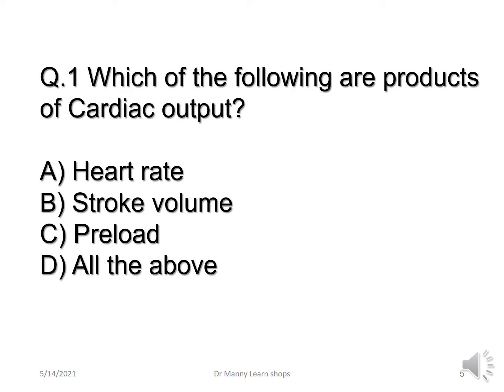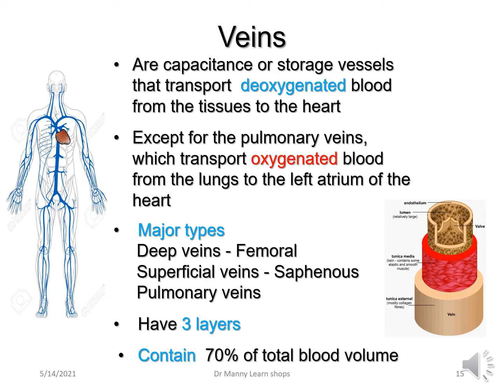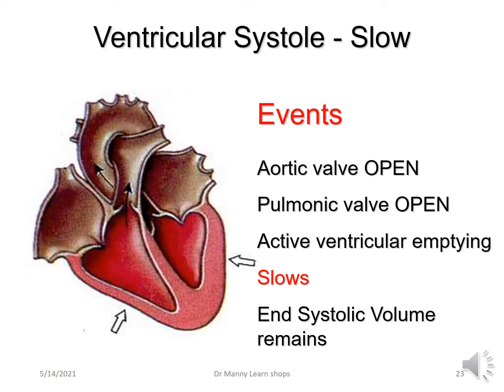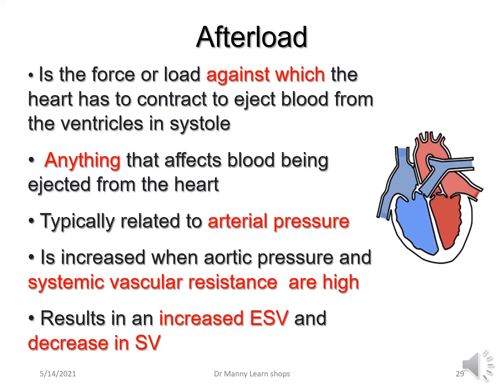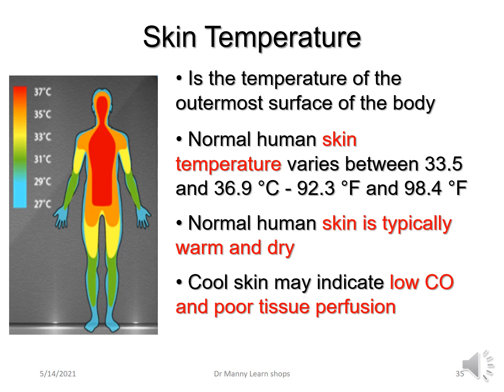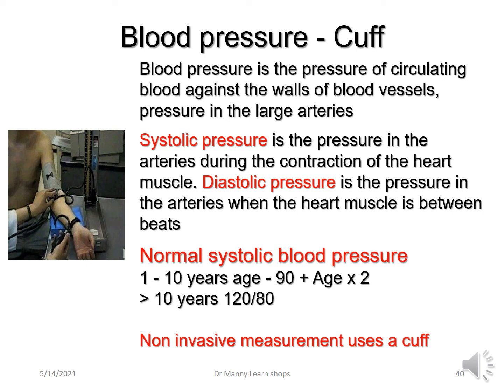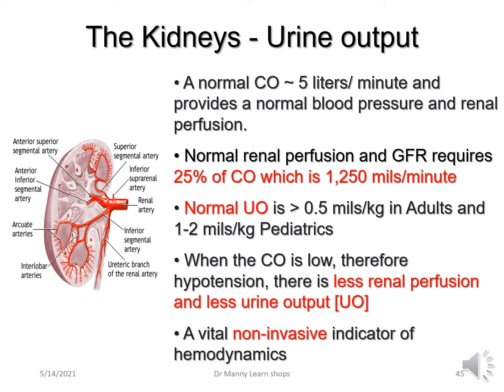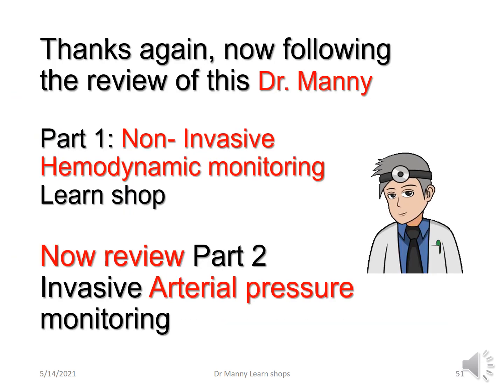Dr Manny Learnshop: Hemodynamic monitoring part 1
This Dr Manny learn shop will review, your pre-knowledge, the vascular system, cardiac cycle, cardiac output, tissue perfusion factors, non-invasive hemodynamic parameters, and some selected cases